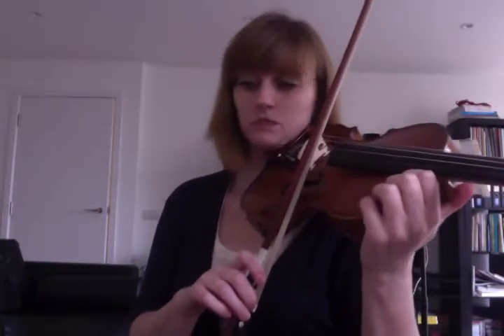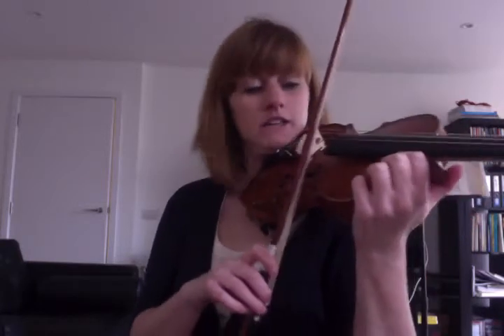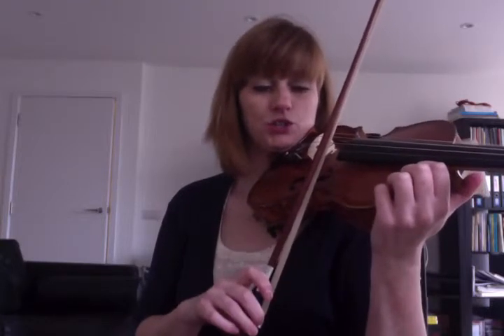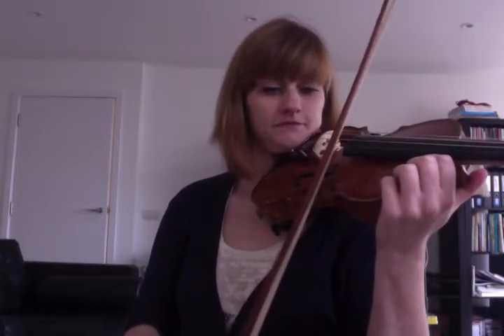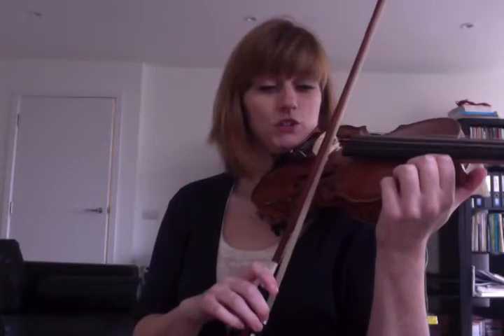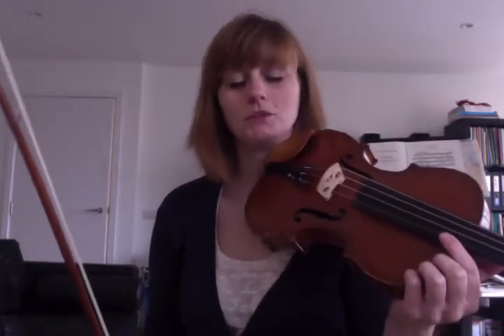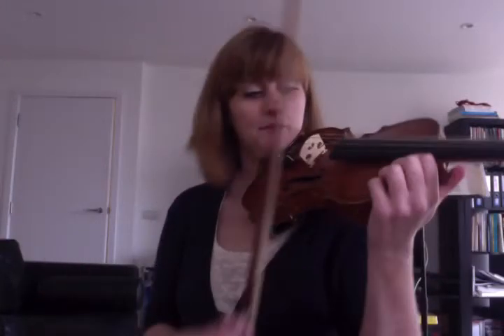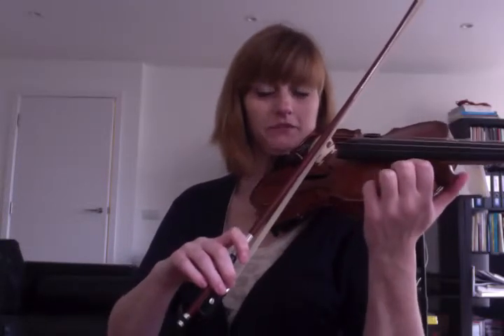Fatter/Faster than a Caterpillar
Fatter/Faster than a Caterpillar to be done as exercise on page 21